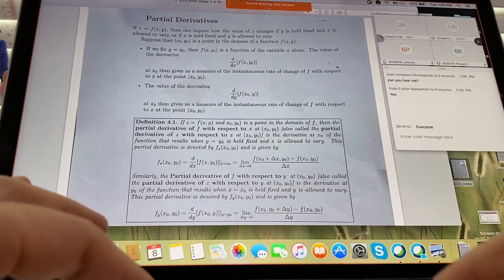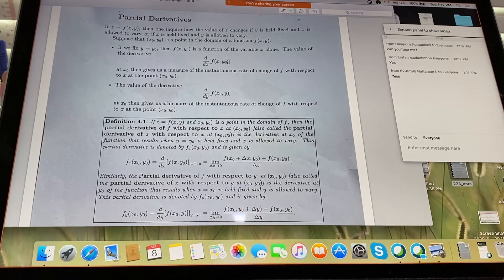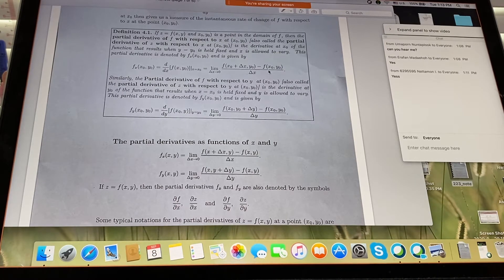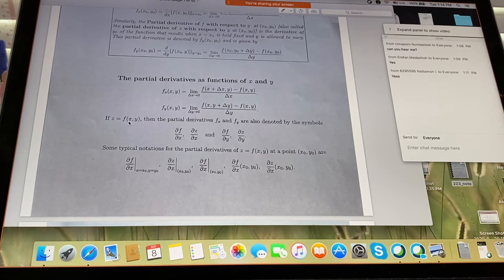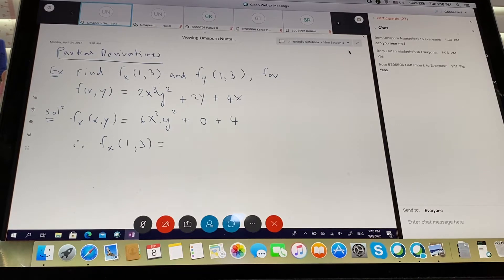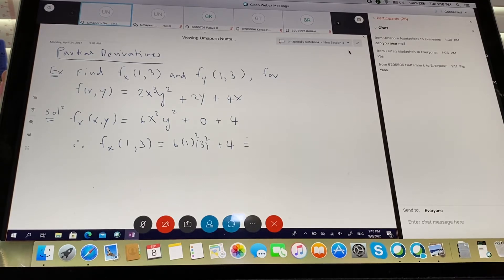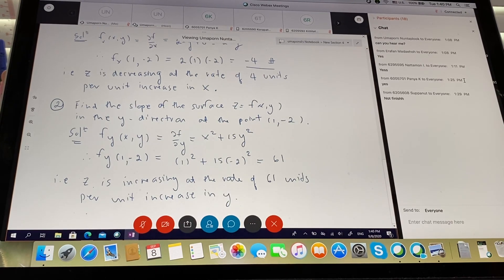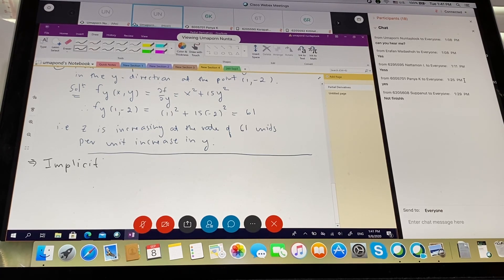SCIM223_8/9/2020_1/2